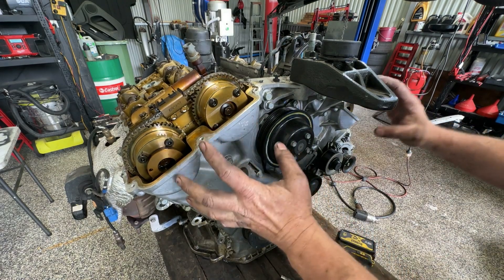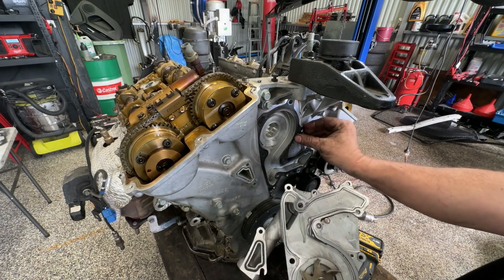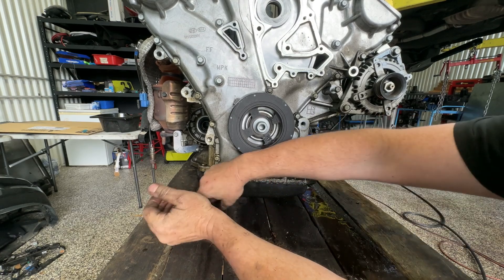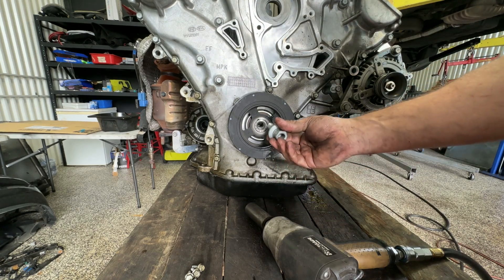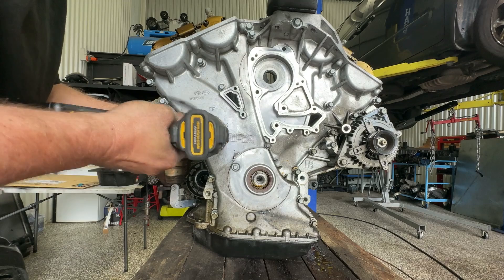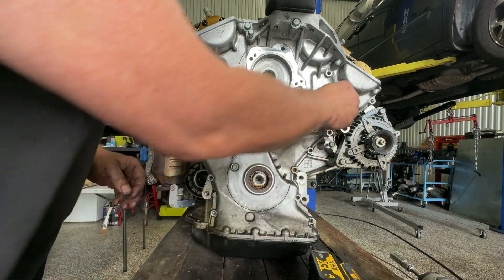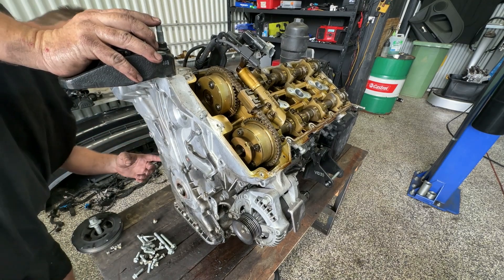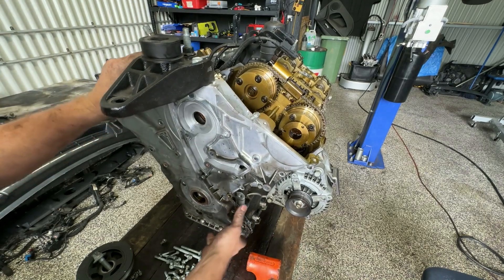Kia/Hyundai V6 Head Removal. Part 3 of 4. Water Pump and Timing Cover.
Kia/Hyundai V6 Cylinder Head Removal.

Symptoms - No CO2 in cooling system, but significant oil in cooling system. Assuming Loose Head Bolts due to stripped head bolt threads.